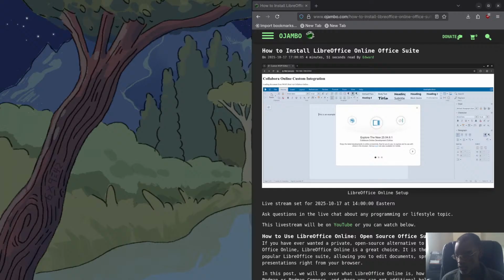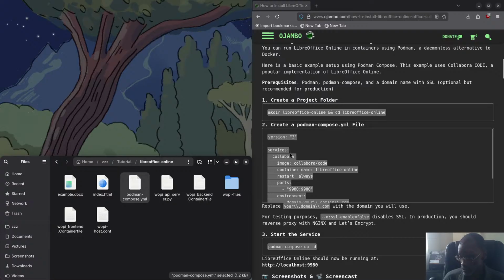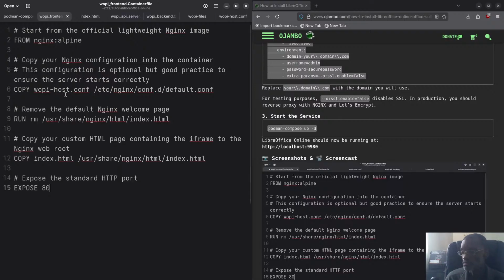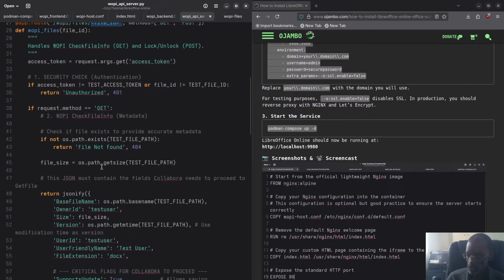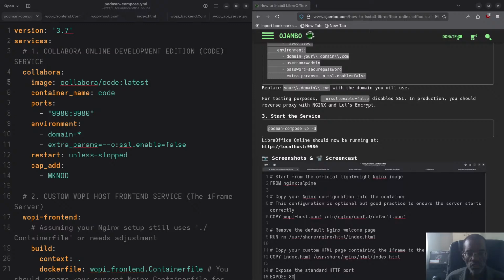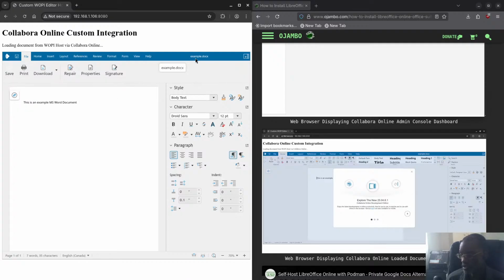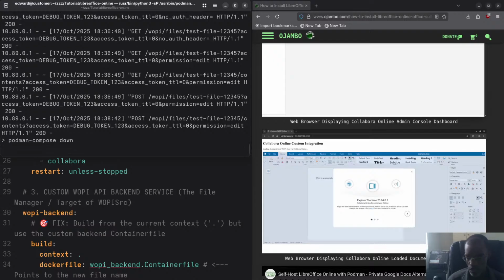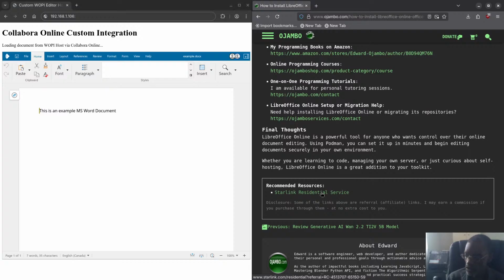Self-Host LibreOffice Online with Podman - Private Google Docs Alternative!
Learn how to install LibreOffice Online — a self-hosted, open source alternative to Google Docs and Microsoft Office Online. In this step-by-step screencast, you'll see how to deploy LibreOffice Online using Podman or Podman Compose on your own server.

This tutorial is beginner-friendly and perfect for anyone looking to host their own private document editing suite in the cloud. You'll be up and running with LibreOffice Online in minutes.